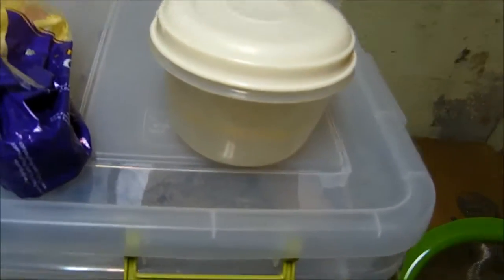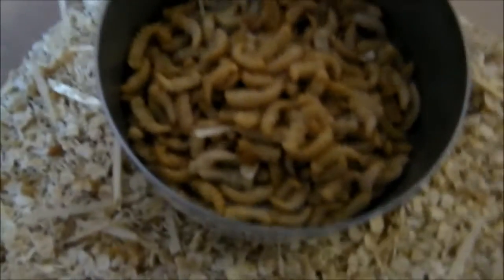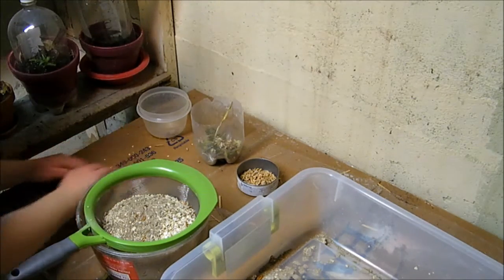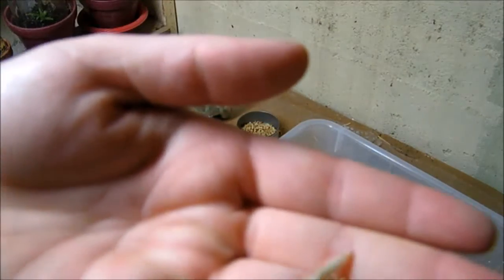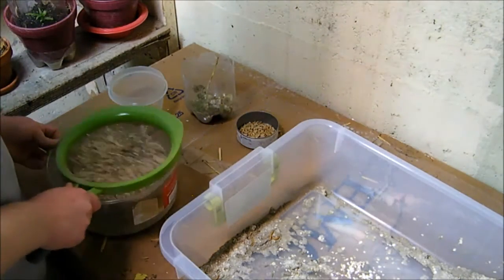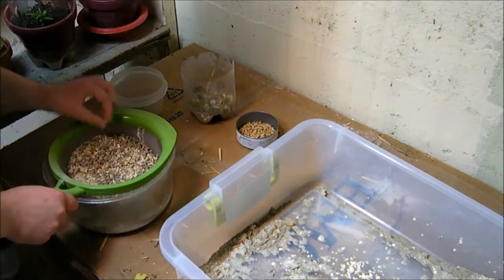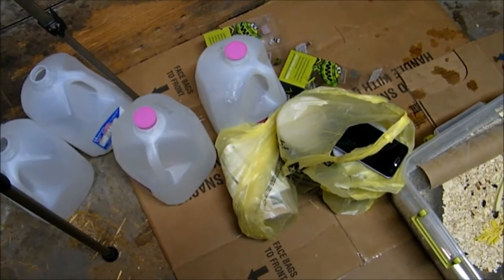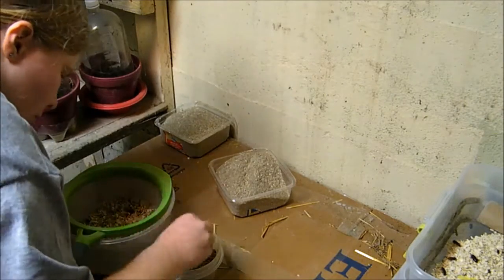collecting mealworms!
Here we are! Its been a while since I've updated on the mealworms! or... at least it feels that way. So... this is probably my longest video yet and there may be more in the future.

2 cups of mealworms guys! and no chickens to feed them to! I'm sad!
But that's alright, this is good practice and maybe I can sell them or save them. My turtle will eat them, just not all at once!

Anyways I hope you all are having a good holiday so far! I've got a plan for the next update! but no spoilers here.

Also that little bit with music, I forgot to turn off my Phone before recording, its a little bit from one of Lindsey stirling. Very cool violin artist.